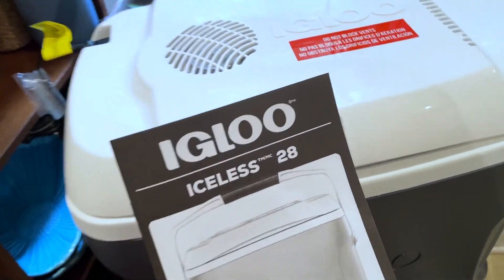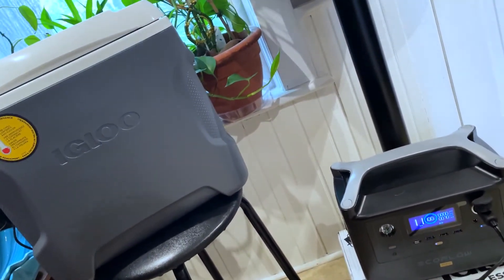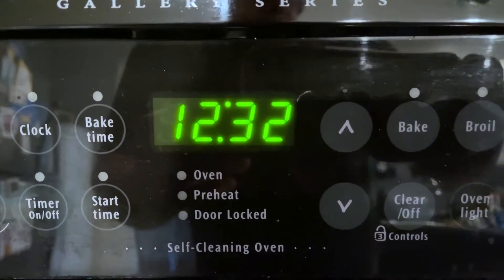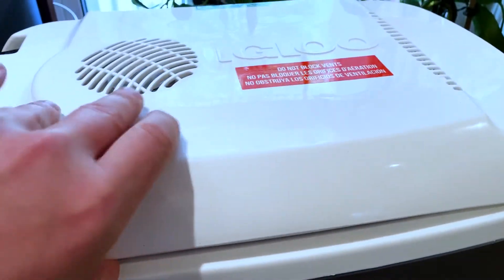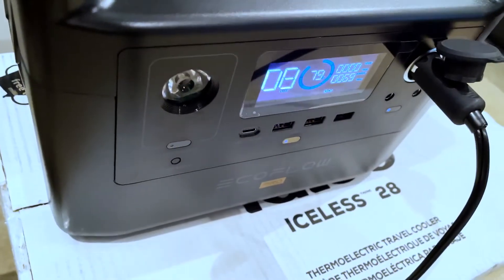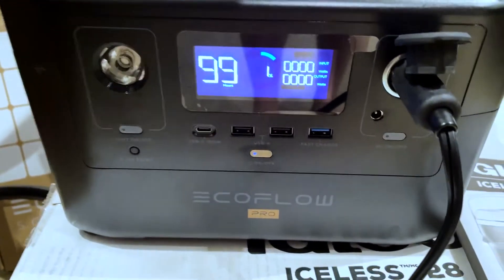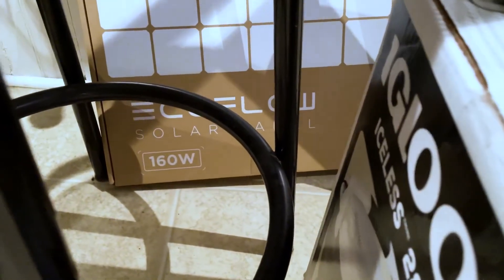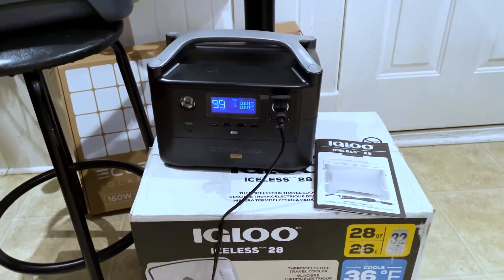IGLOO Electric Cooler with ECOFLOW Power Station TEST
In this video, I do a power test using a new 2022 ECOFLOW River Pro 750 Portable Power Station 720Wh that only takes 1.5 hr to charge with a Igloo Thermoelectric Iceless 28-40 Qt Electric Plug-in 12V Cooler.  I share both temperature and time with some interesting tips and end results.

Amazon.ca Products referenced in this video:
ECOFLOW River Pro Portable Power Station 720Wh

Igloo Thermoelectric Iceless 28-40 Qt Electric Plug-in 12V Cooler

ECOFLOW 160W Portable Solar Panel for EFDELTA/RIVER series, Foldable Solar Charger Chainable for Power Station Waterproof IP67 for Outdoor Camping RV

00:00 Intro test of the portable battery and electric cooler
01:00 Start of test battery power
02:09 Shows battery gauge at 2.5 hours
02:25 Shows the temperature of cooler after 2.5 hours
03:22 Shows battery at 10:39 pm(10 hours)
04:10 Cooler Tips and ideas for another test of the power battery!
05:45 Mika our mascot walking in forest! ;)